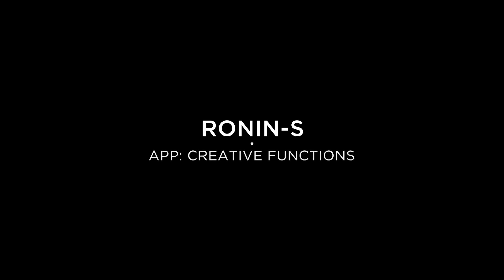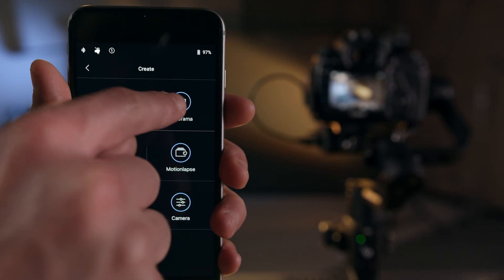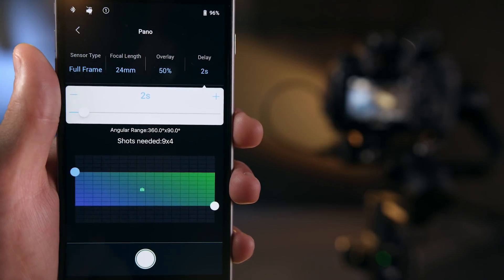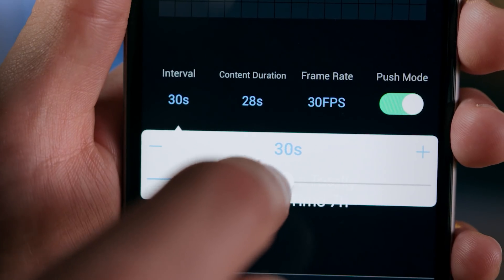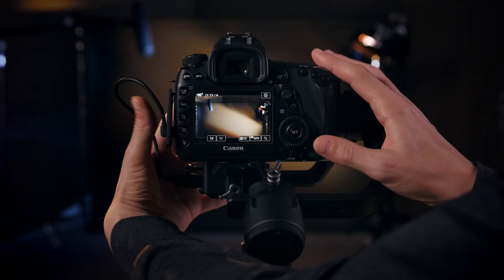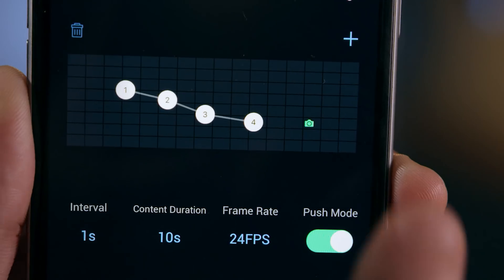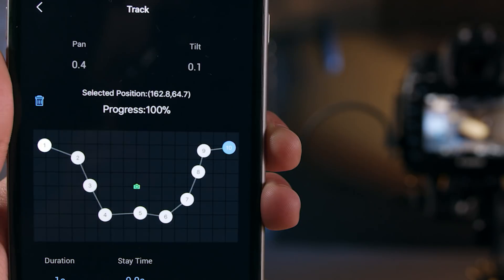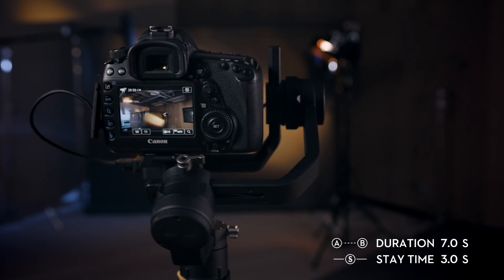DJI Tutorials - Ronin-S - App: Creative Functions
This video will show you how to utilize all the creative functions of the Ronin-S using the Ronin-S app.

Virtual Joystick 0:09
Panorama 0:21
Timelapse 0:59
Motionlapse 1:38
Track 2:07